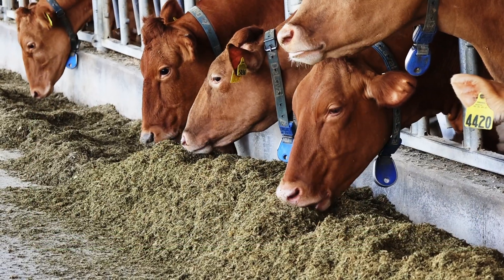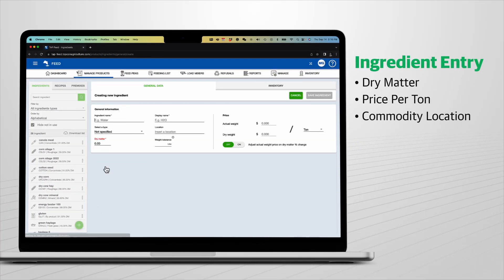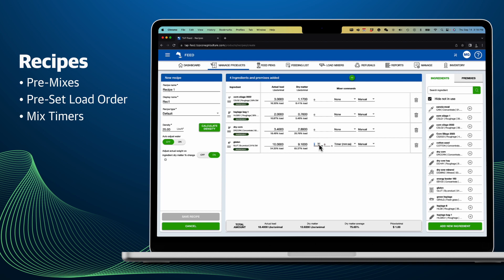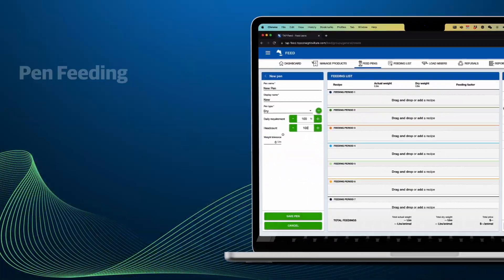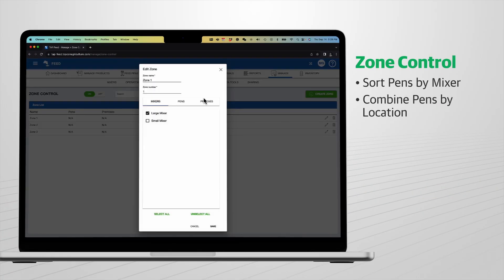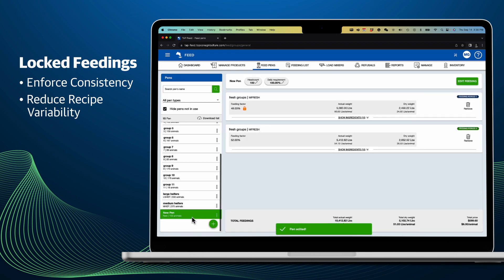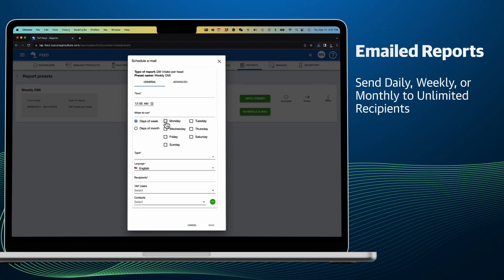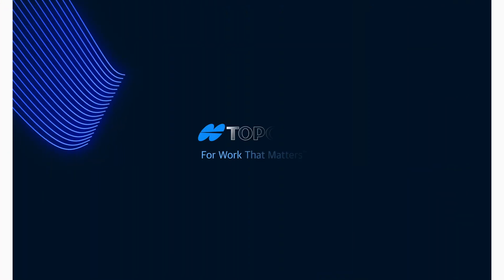Topcon TAP FEED Pro | Flexible Precision Feed Management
Building on the legacy of excellence found in TMR Tracker, Topcon now has a cloud based feed management system accessible anywhere. TAP FEED features advanced ingredient, recipe/premix, pen, operator, and dry matter efficiency (DME) management as well as automated refusals, zone control, expanded reports, and enhanced sharing tools. Watch to see how this easy to use program could fit your farms feeding needs.Greg Boyd shares how he uses Topcon’s SMART Cart to get his trucks in and out of the field efficiently and back on the road fast.